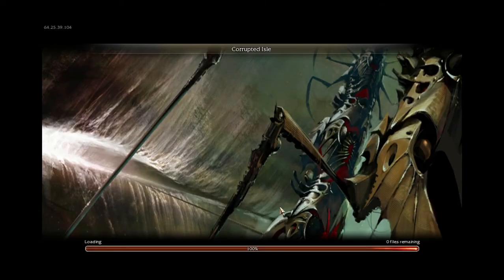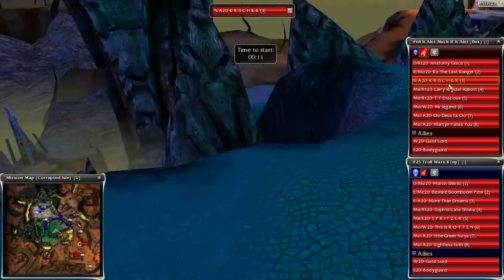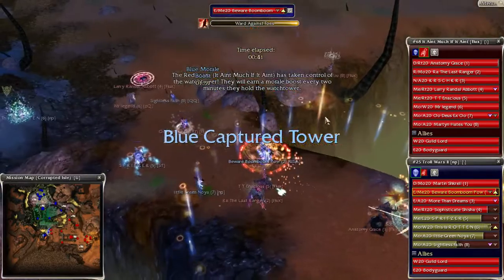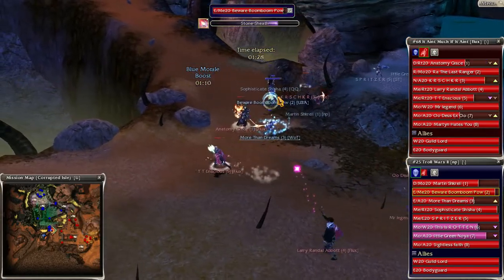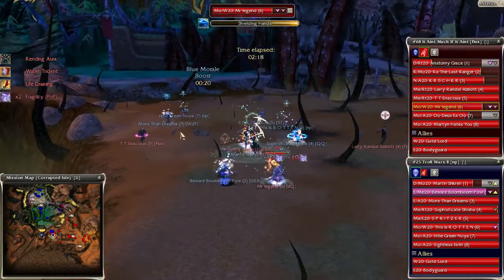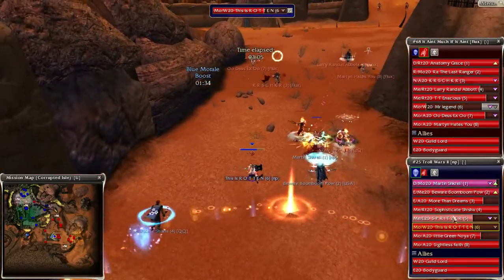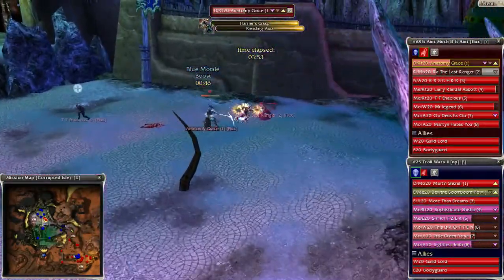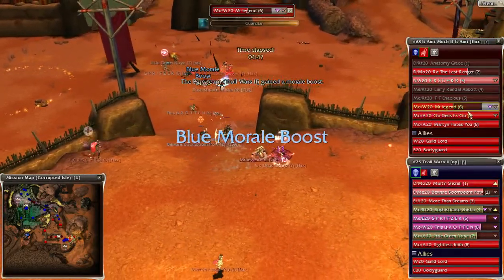Commentary - [np] r25 vs [Flux] r68, CAT Round 3, 9/9/16 - Guild Wars (GvG)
Commentary (Solo)
Map: Corrupted Isle
Troll Wars Il [np] r25 vs It Aint Much If It Aint [Flux] r68
Automated Tournament C (4/9/16) - Round 3

Flux: The Boss
Description: You have -20 armor, +33% attack speed, +33% movement speed, -33% skill activation time, +3 Health regeneration, and +1 Energy regeneration. Lose this buff when you die.